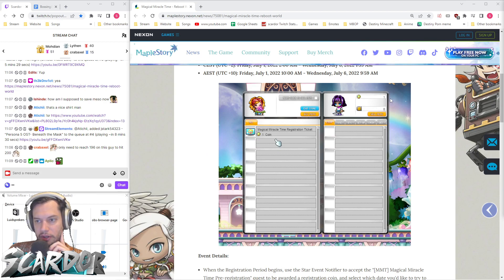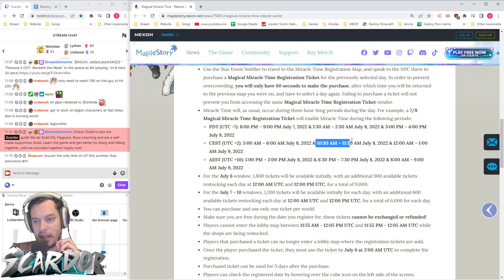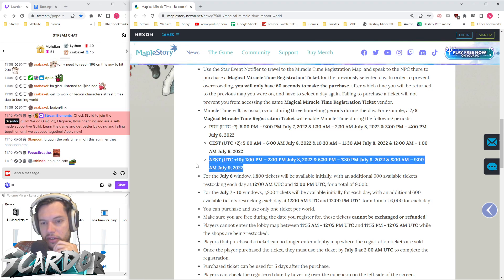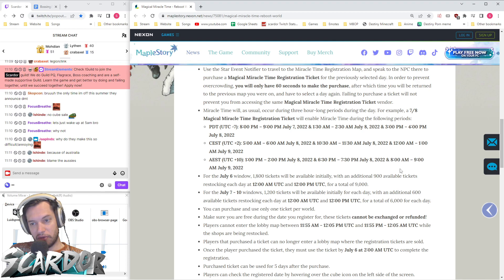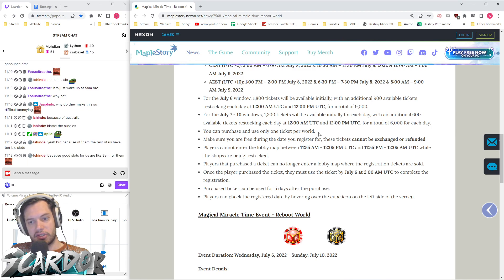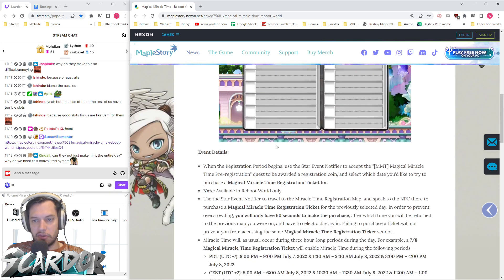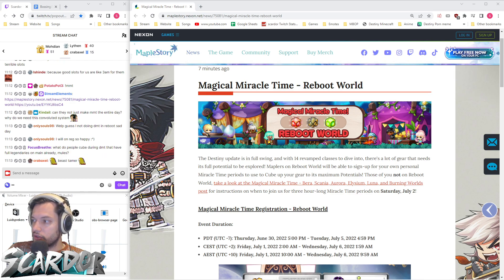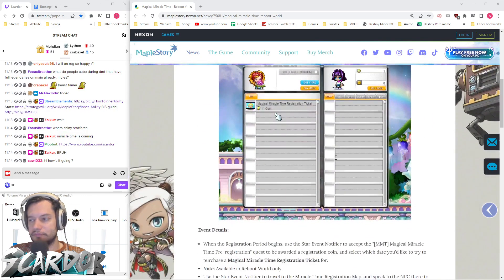June 2022 Magical Miracle Time | MapleStory Global Event